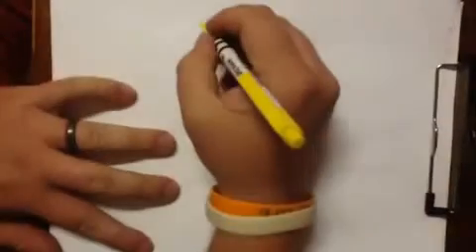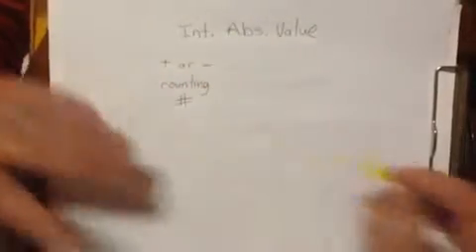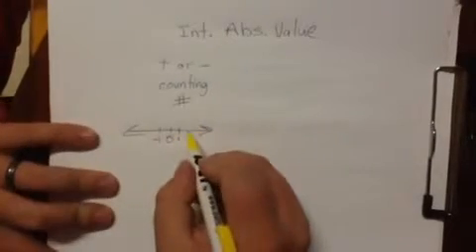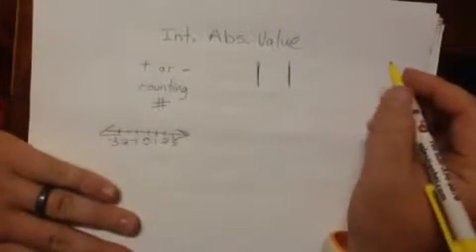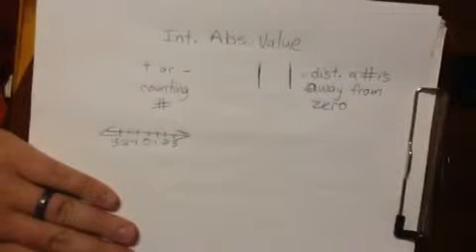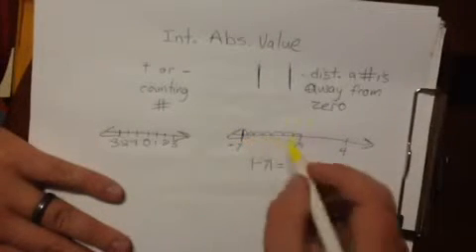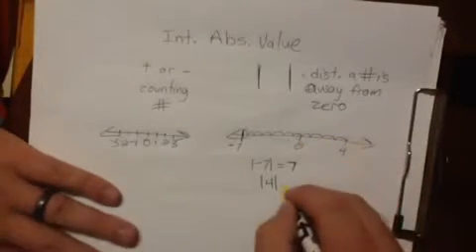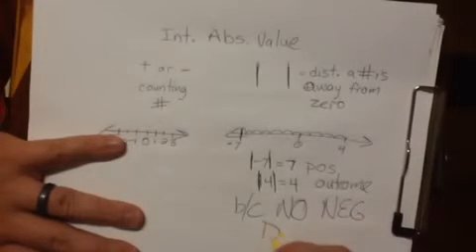Absolute value 1